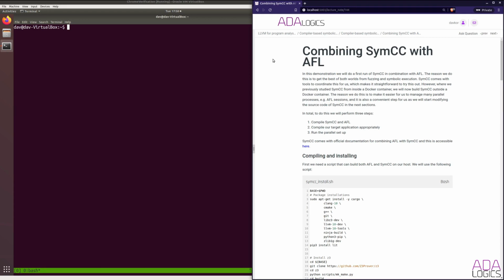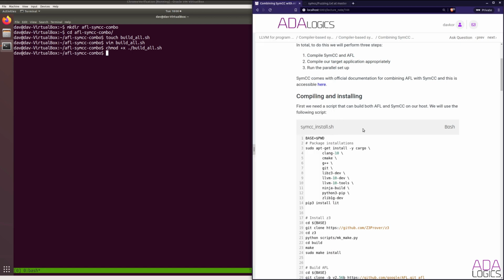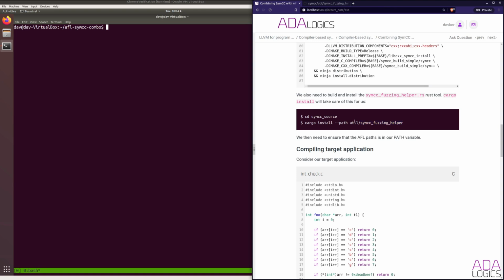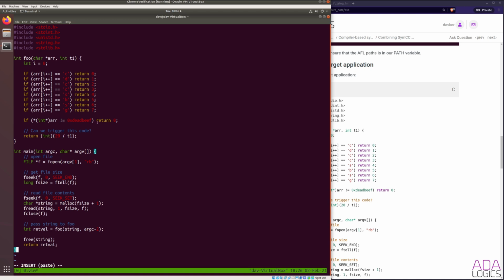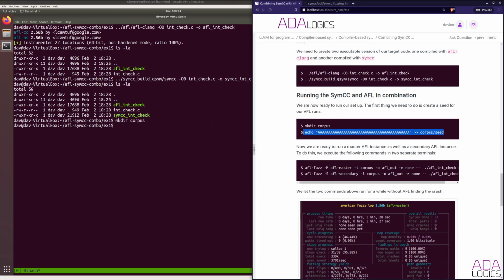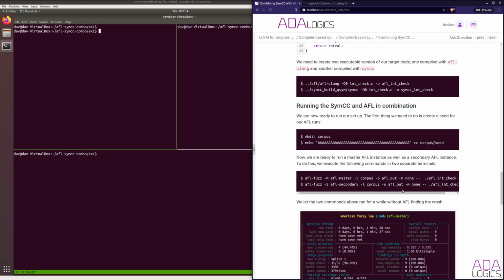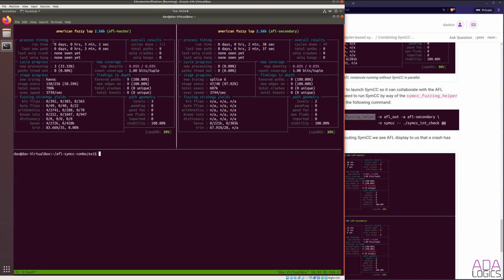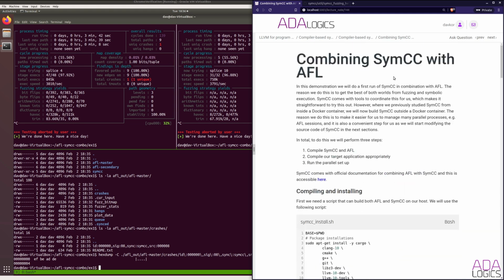Fuzzing combined with symbolic execution: a demonstration on SymCC and AFL.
This video is an extract from our course on LLVM for program analysis and security engineering